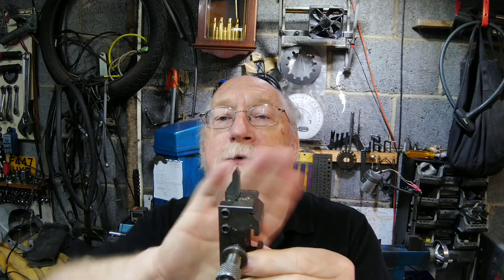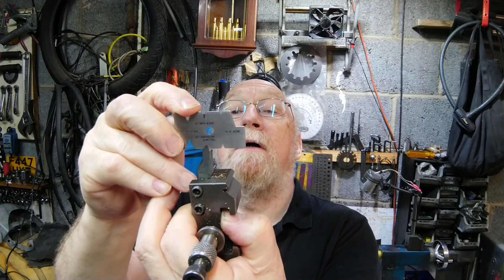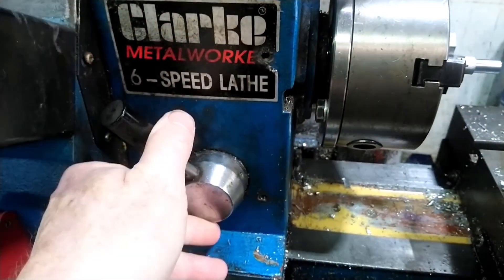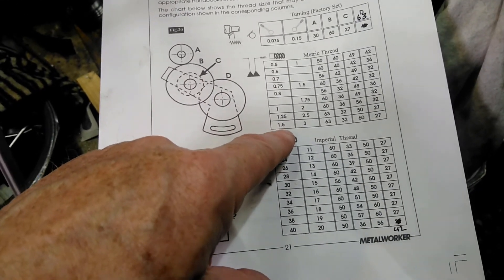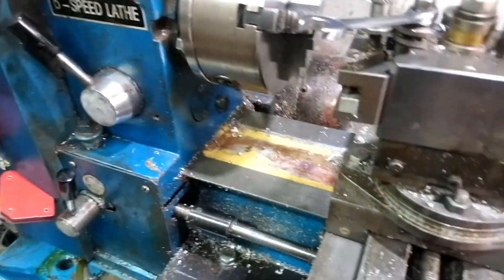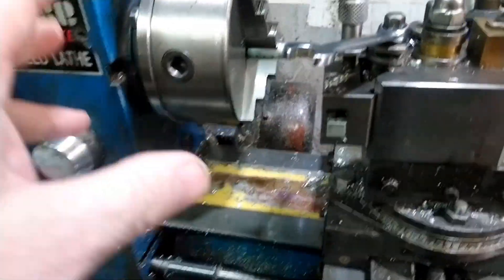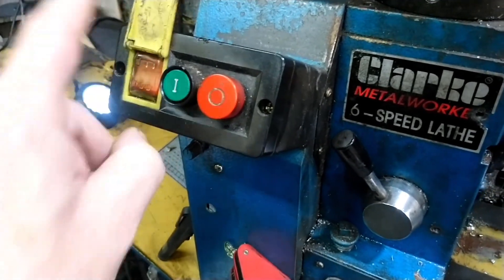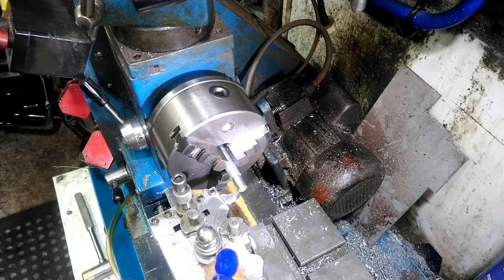Cutting threads on the CL430/CL500M lathe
As requested here's how I use my CL430/CL500M lathe to cut threads.
I realise that it's not how you do it, but it's how I do it with the equipment I have at my disposal.